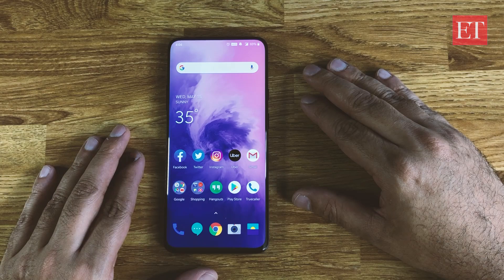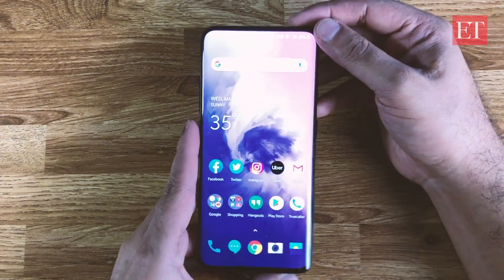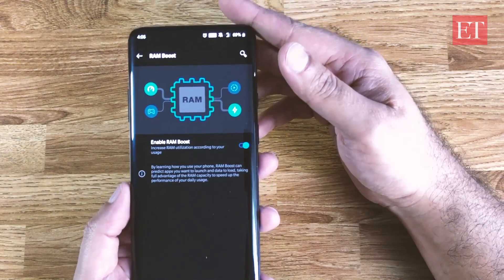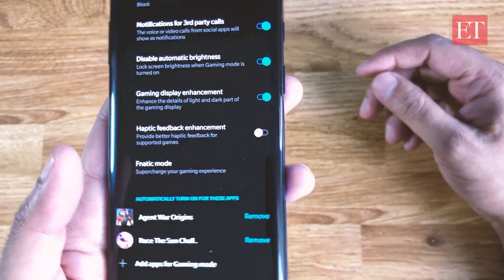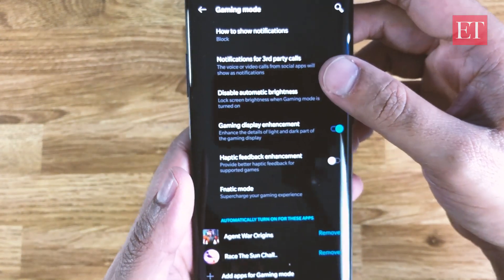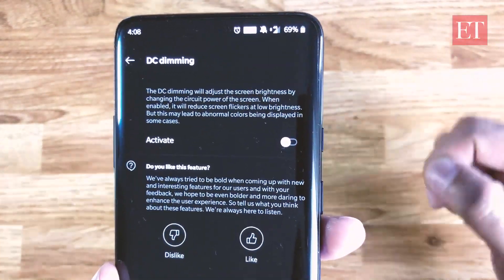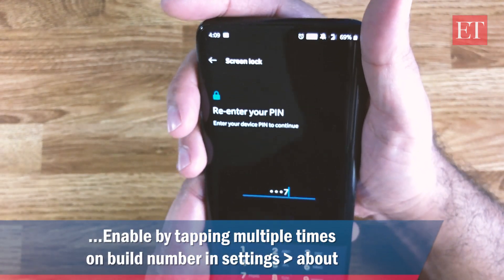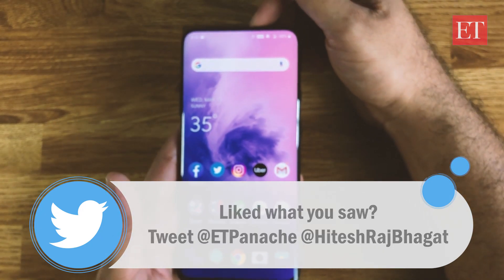7 Hidden Features On OnePlus 7 Pro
Here are 7 hidden features of the recently launched OnePlus 7 Pro. This includes RAM Boost which uses free RAM to improve app loading times, Fnatic Game Mode and Fnatic Easter egg give some bonus elements to OnePlus 7 Pro. Hitesh Raj Bhagat of The Economic Times gives more details. Watch!